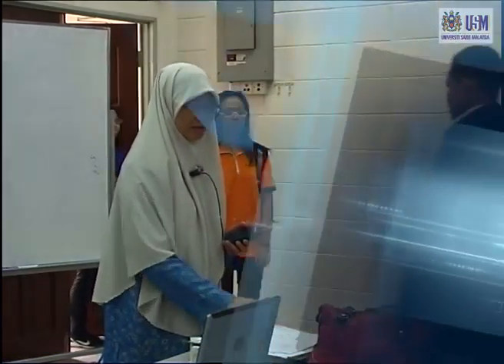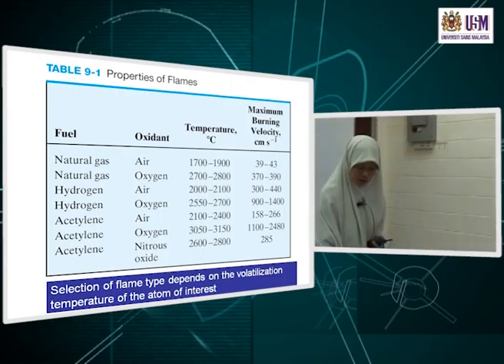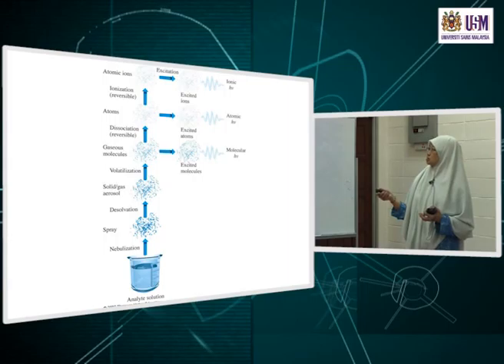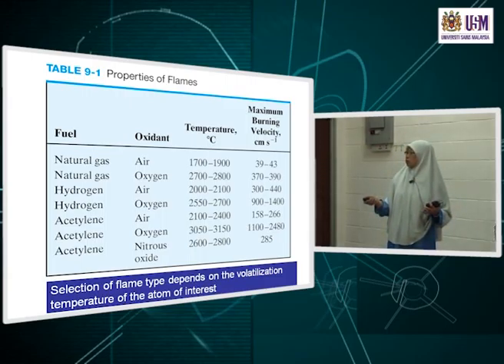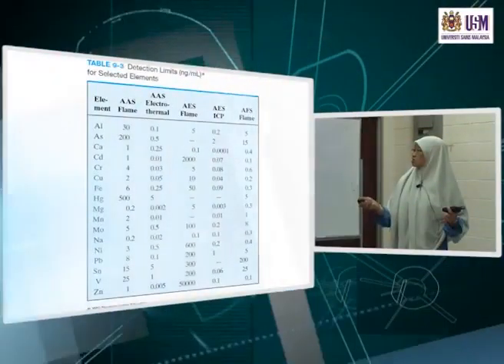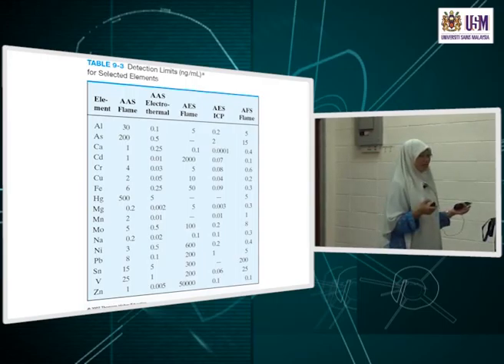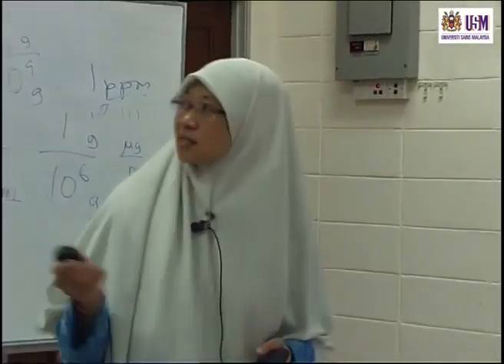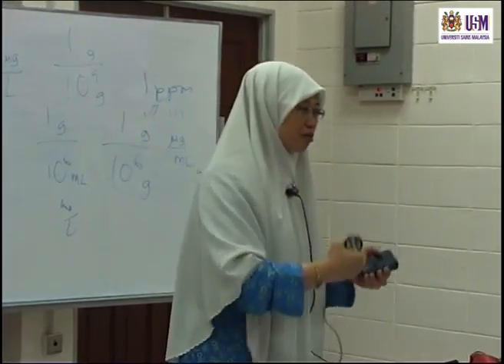KAT242 Lecture 12 October 2014